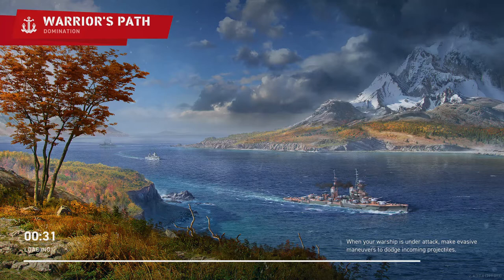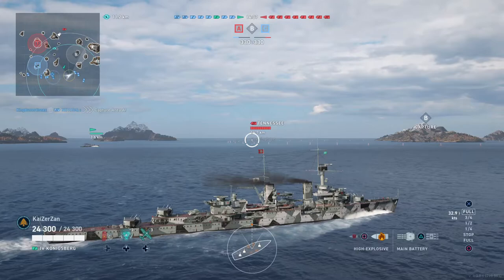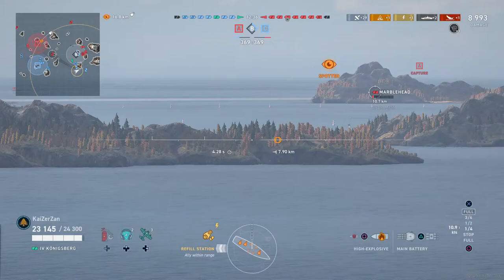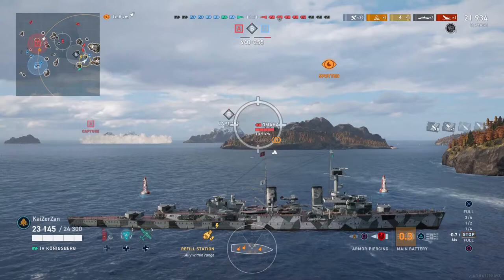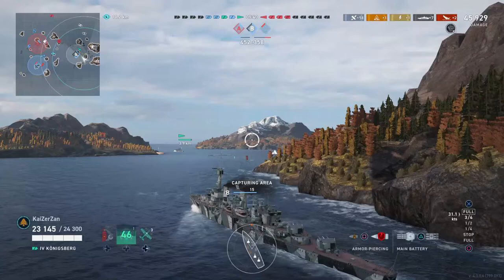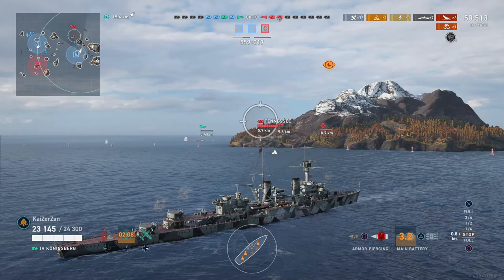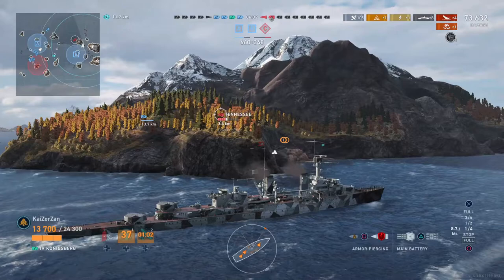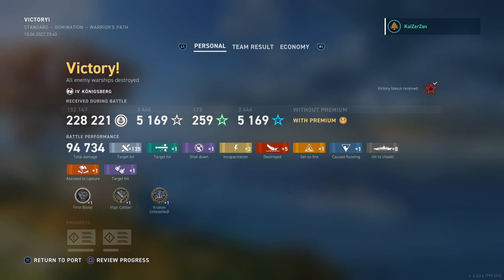Königsberg | Forgotten Gem | World of Warships: Legends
Königsberg, the forgotten gem in World of Warships: Legends!

The Königsberg is a Tier 4 German Cruiser. The commander of choice on the Königsberg is Karl Von Muller, inspired by Francesco Mimbelli and Isoroku Yamamoto.

Join the naval battle by downloading World of Warships: Legends for PS4/PS5 and Xbox One/Series X for free today!

KaiZerZan